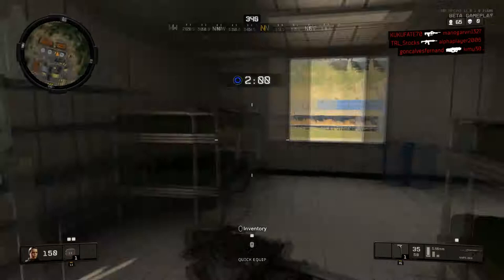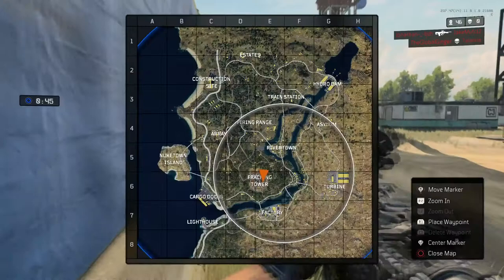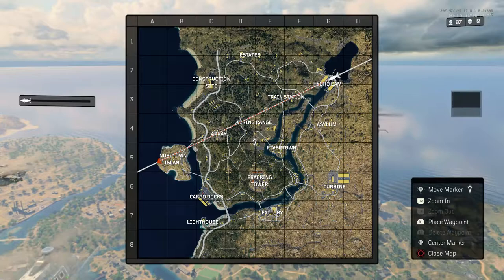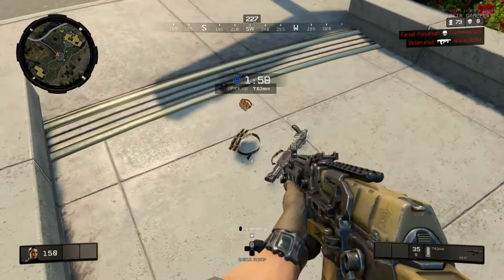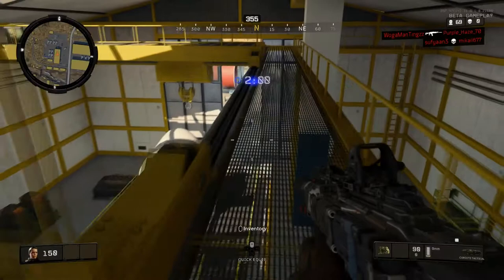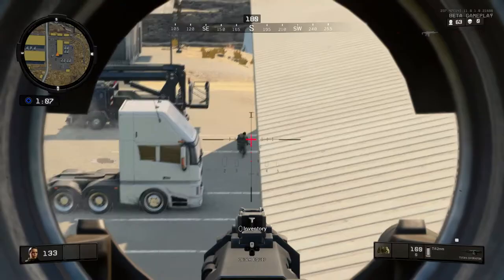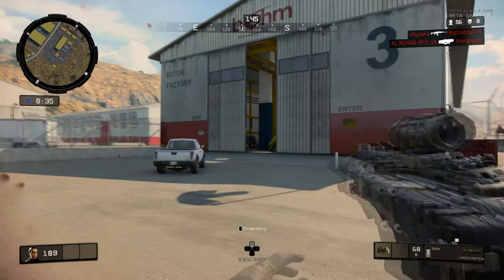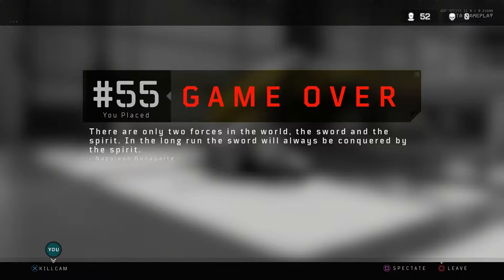Blackout Gameplay 1st Impressions (Read Description as well)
This is me attempting the new Black ops Battle Royale Mode Blackout and also Some things have changed on the channel such as now I am helping other small youtubers get recognised by simply going to the about section of my channel and you can have your YouTube channel put onto this page which means that now I can help your channel get noticed a bit more if you want this to happen to you make sure to comment on this video or any video for that fact and I will make it happen.

People's Channels who have been featured already

Snap Chat: DISSTRACKK1NG

Also Just to point out if people want shoutouts then say so I cant read minds but I can help you in anyway shape or form so if you want a shoutout then just say so and you don't need to subscribe to my channel to get one I will shoutout for free think of it like a thank you for watching this video or any other videos in that matter.

Hope you are liking the outro page that I have done for you all.

IM JAKESTER 123 SIGNING OFF